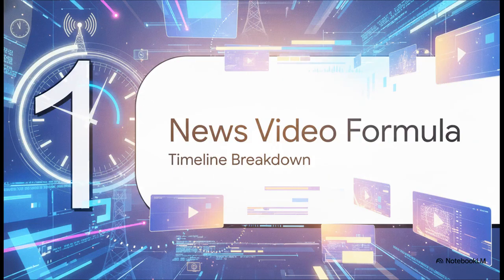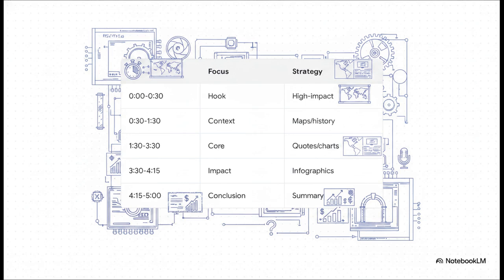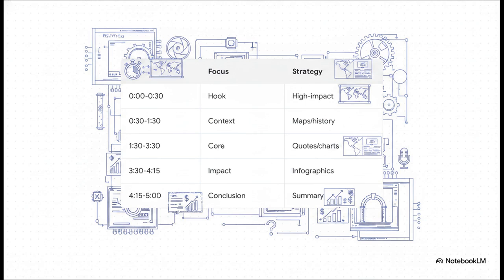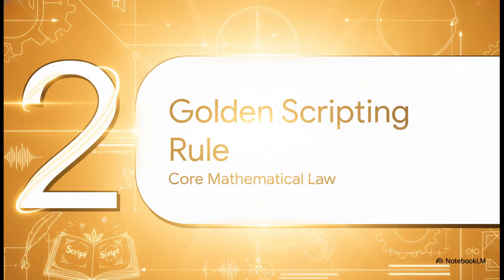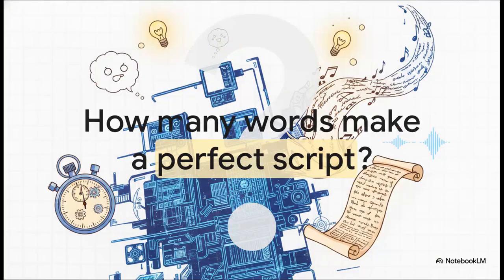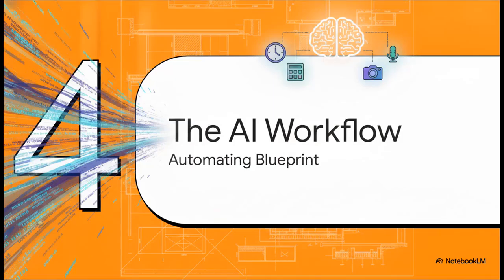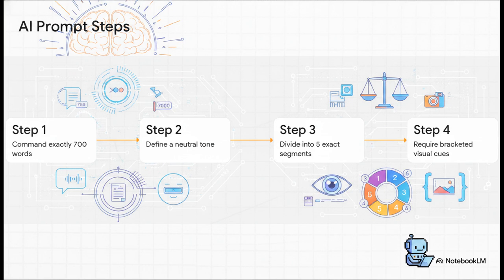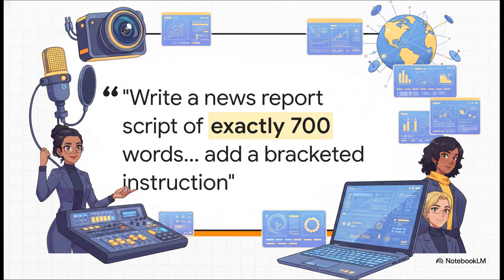iran and us news